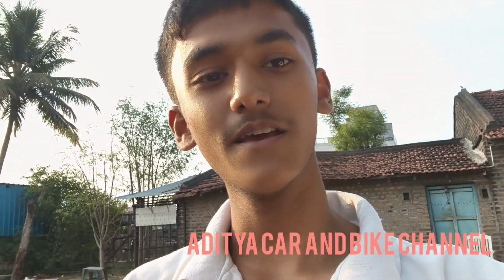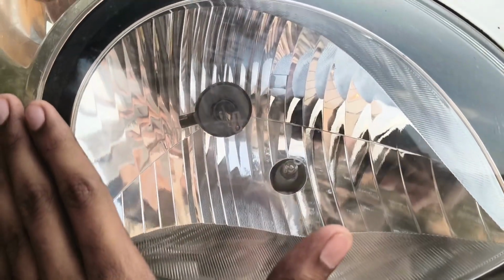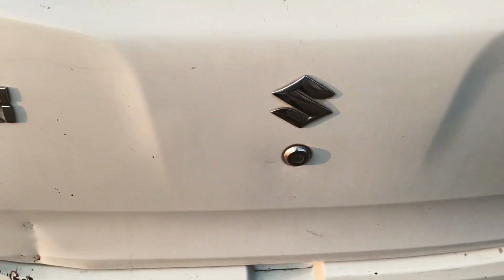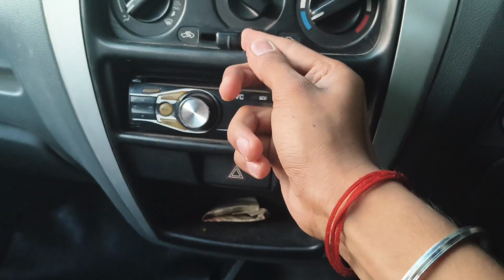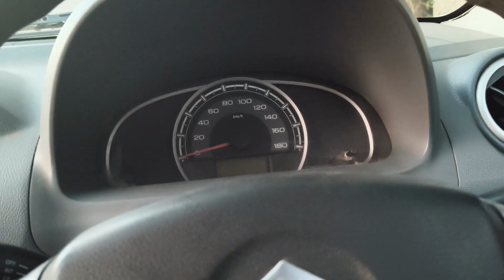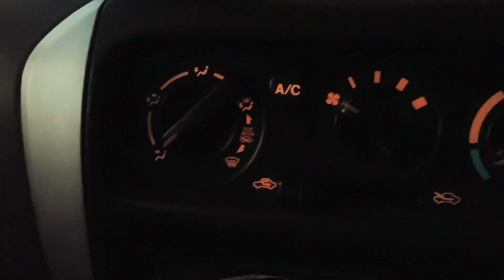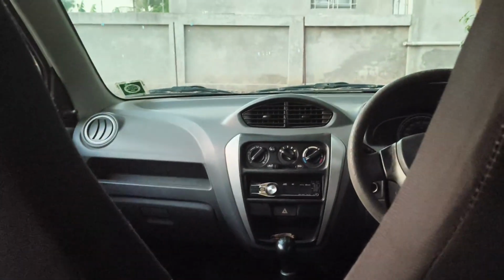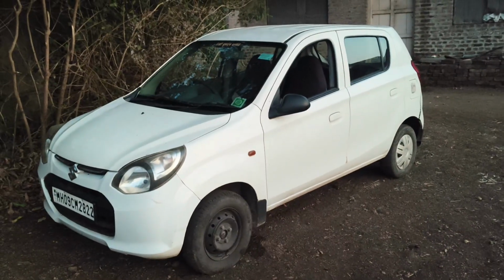Maruti Suzuki Alto 800- A legendary car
Hello guys, welcome back to another review of the ACB channel. This is the review of the legendary car Alto 800. This car is the 2012 model Alto 800 which is the major facelift of the car. Enjoy the review.